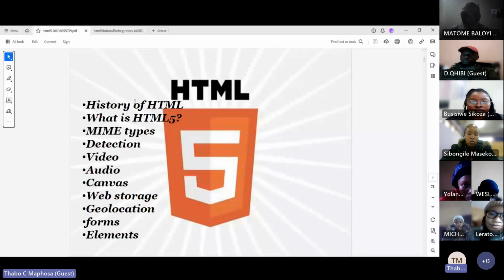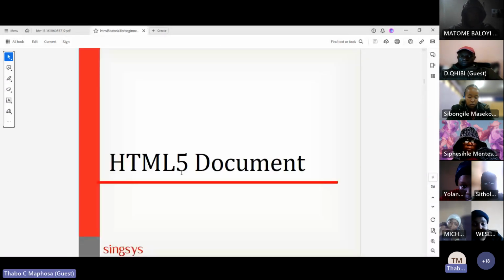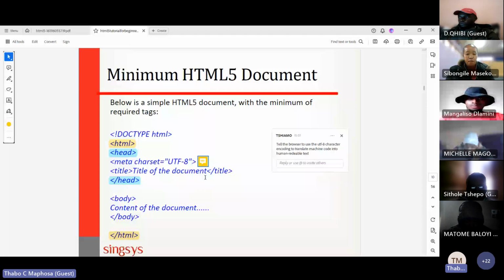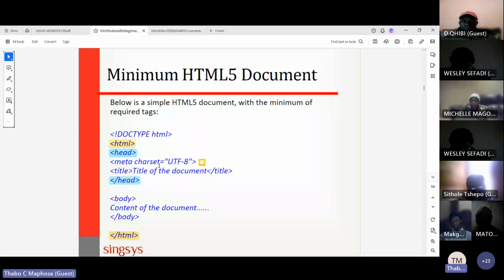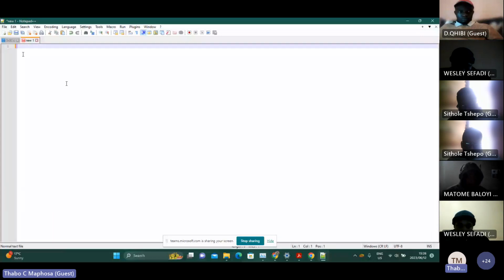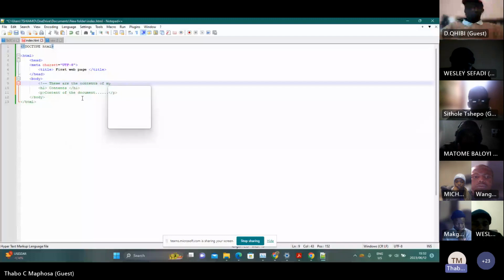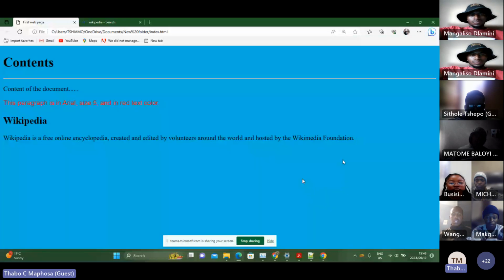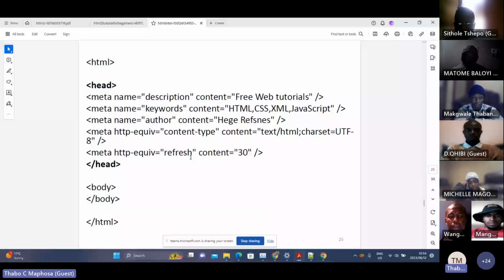Level 5 Systems Development Training Recording 2023/06/12 Mr. TC